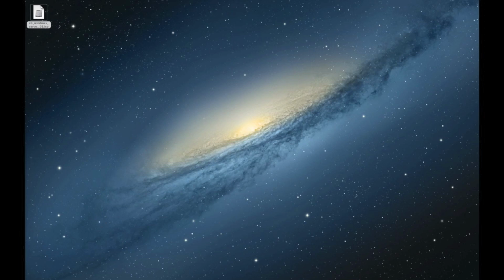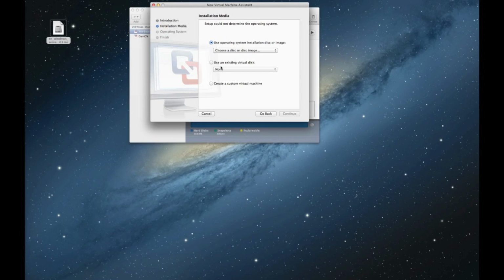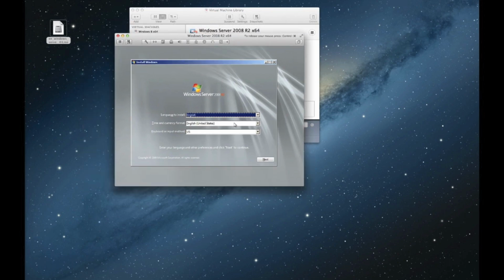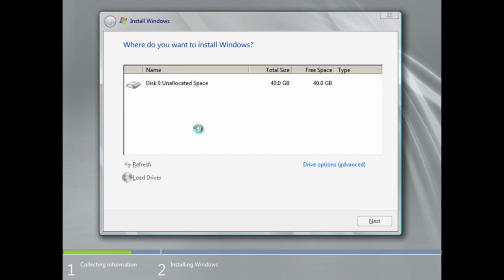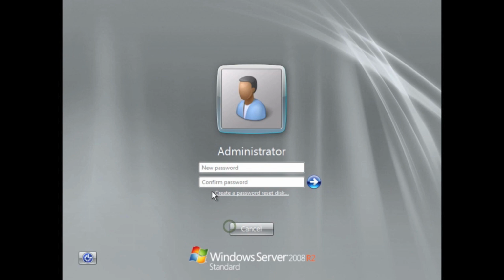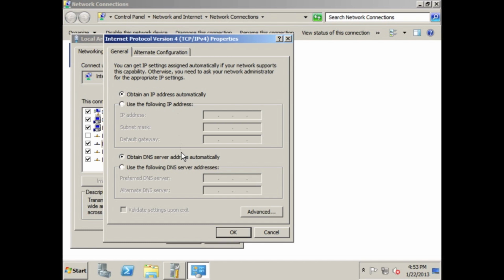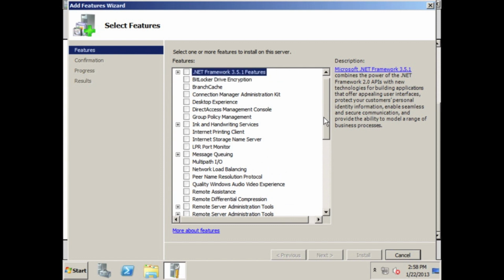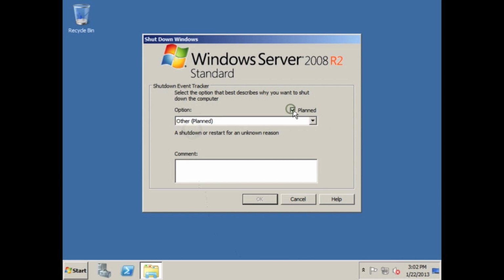How to Install and Configure Windows Server 2008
In this Network howto, we'll install Windows Server 2008 as a virtual machine on VMWare Fusion.  We'll cover pre-installation basics such as media sources and resource allocation, installation, and we'll finish with post-install configuration.